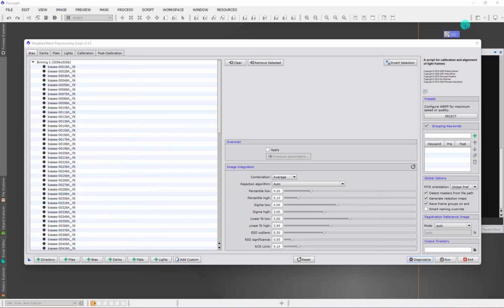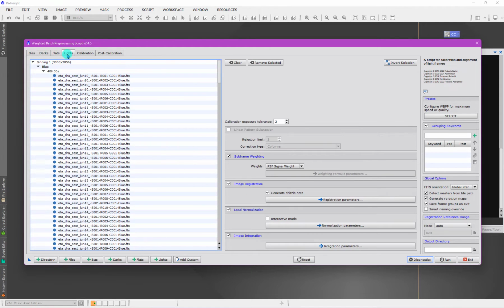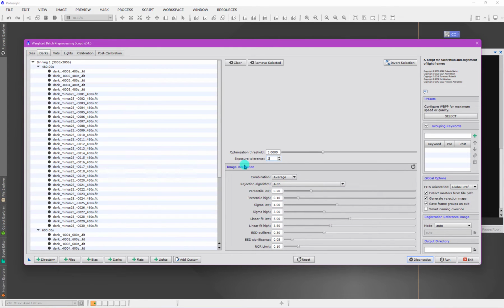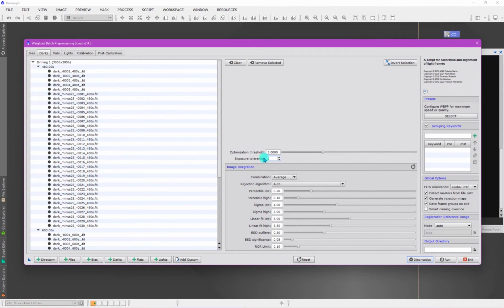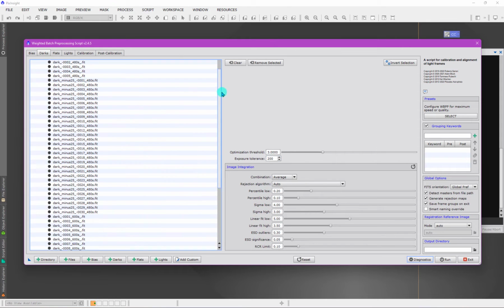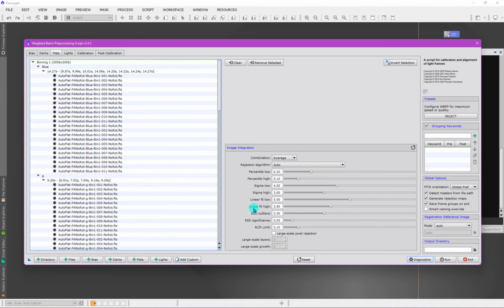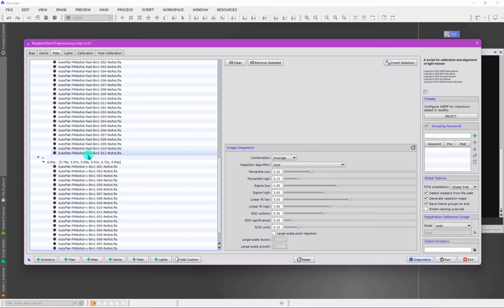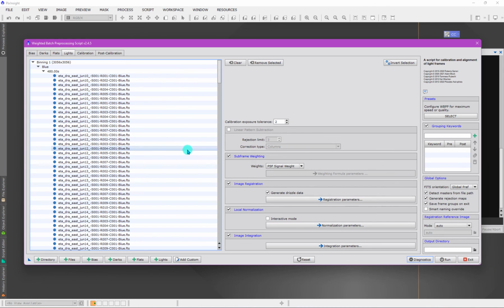The Definitive Guide to WBPP: Master File Creation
This is the Definitive Guide to WBPP in Pixinsight.
This video demonstrates how master files are created.

00:00 Digging Deeper into Master files
00:50 Image Integration Settings (panels)
01:55 Dark Frame Exposure Tolerance feature